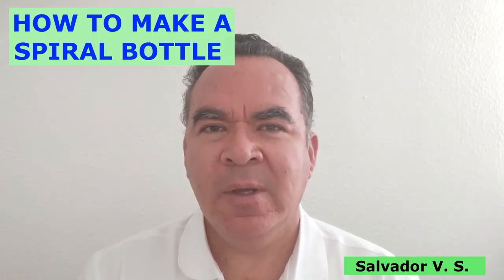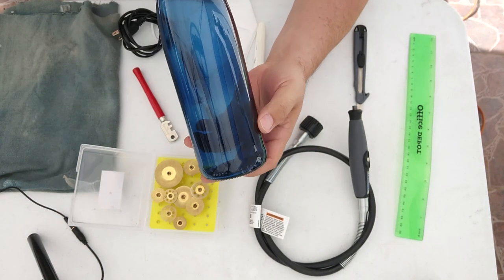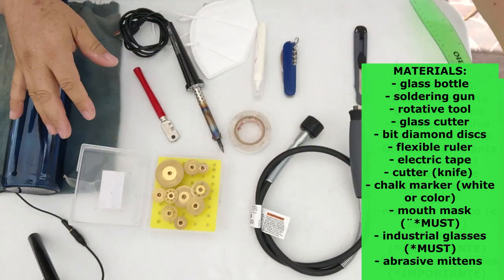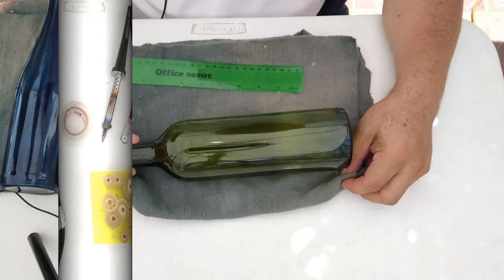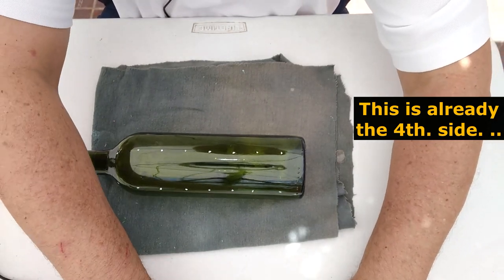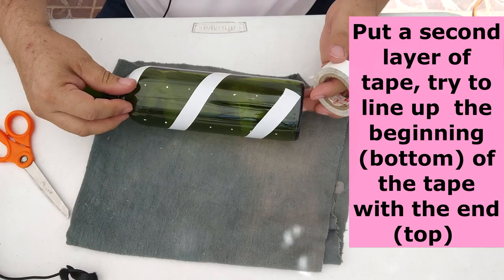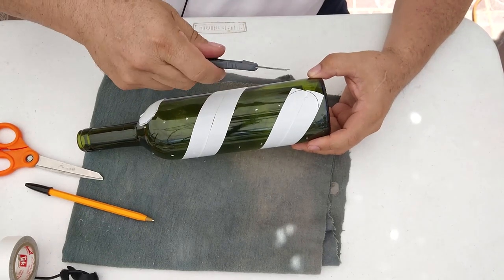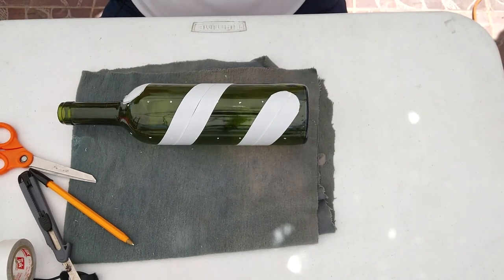SPIRAL BOTTLE HOW TO MAKE A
In this video I will show you how to make a spiral-shaped bottle, I will explain step by sstep the process and you will be able to make your own one.
I will show you the materials required for this process.
Once you have your final product, you can decorate a space of your house, office, garden or cave. You can use it as decoration, center table, lamp or any other use you find.
At the same time, you recycle, upcycle and reduce waste that affect our environment.
**IMPORTANT: Use the necessary protective equipment: industrial glasses, mouth mask and mittens to prevent any injury.